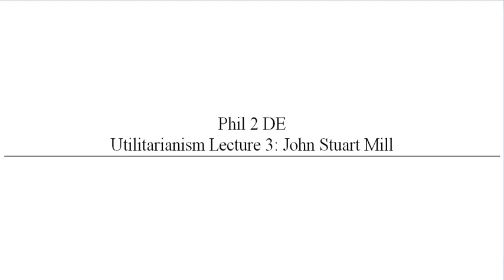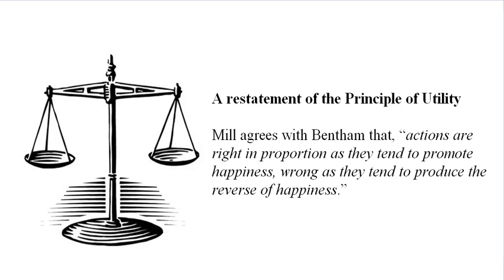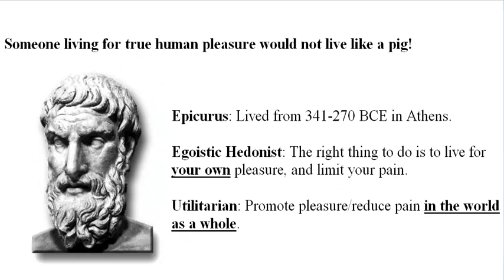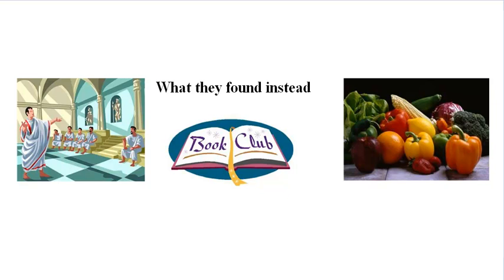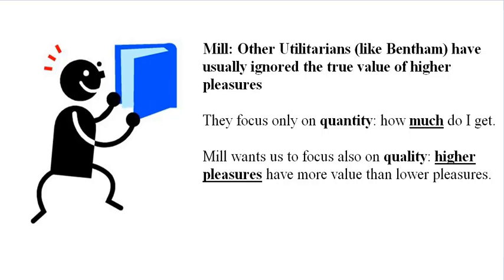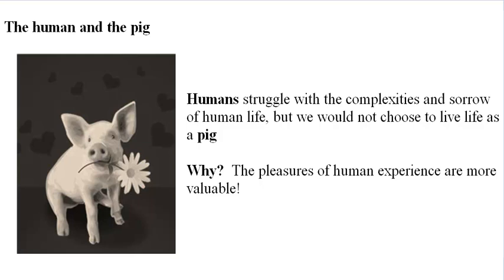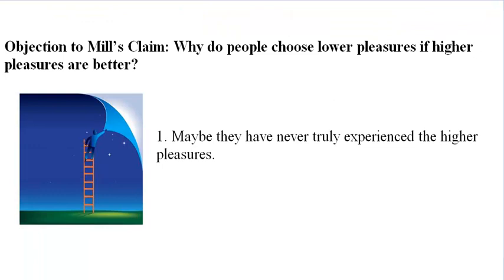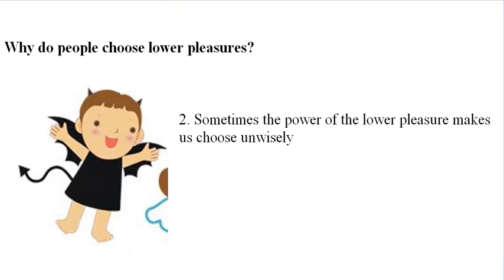Utilitarianism Lecture 3 John Stuart Mill